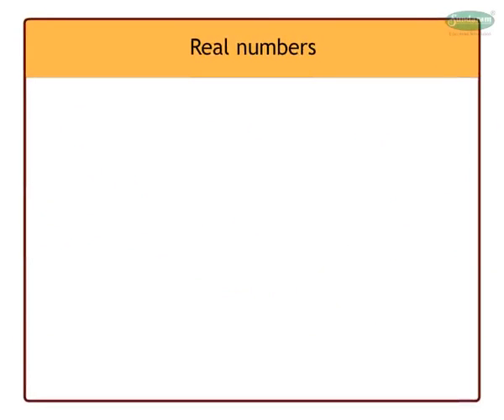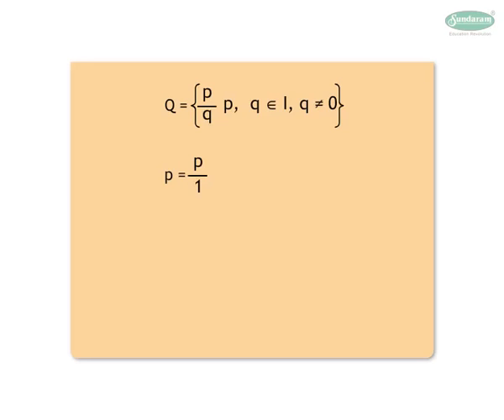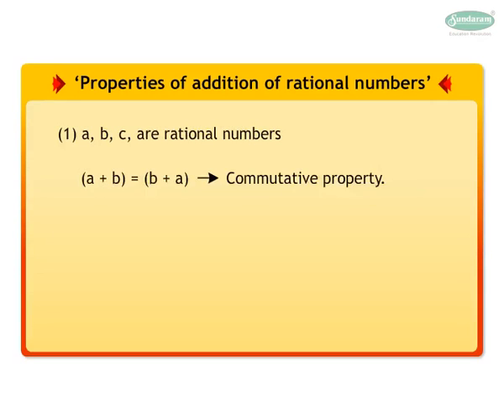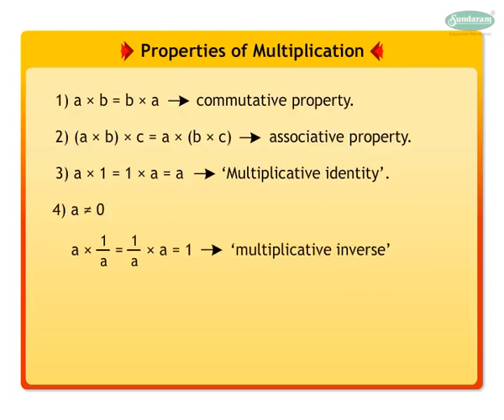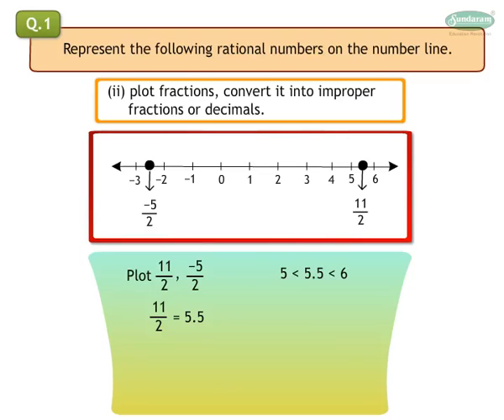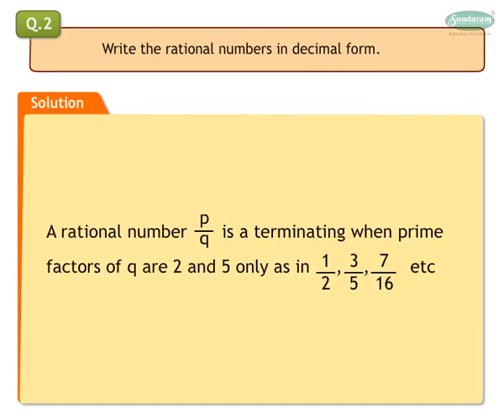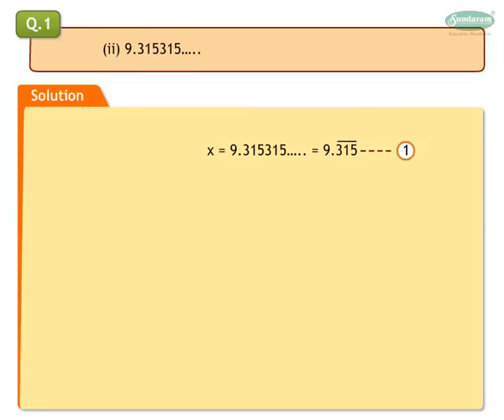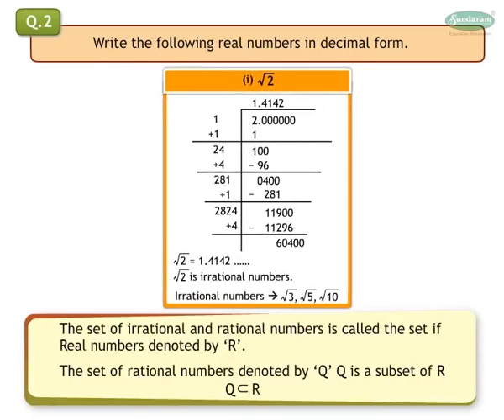Real Numbers : SundaramEclass Algerbra concepts (9-10 grade)